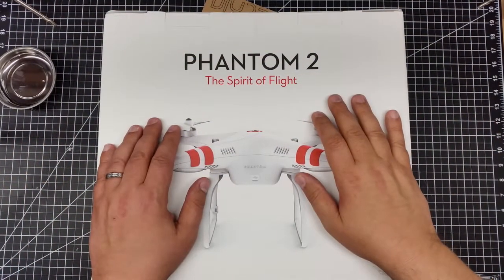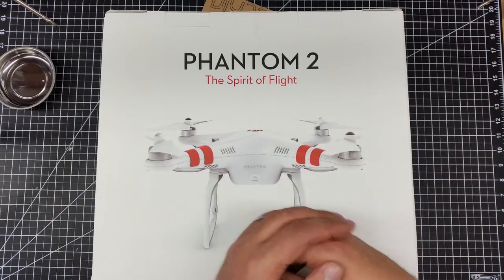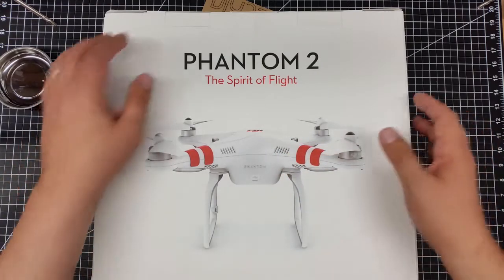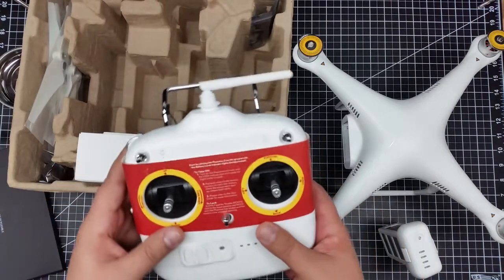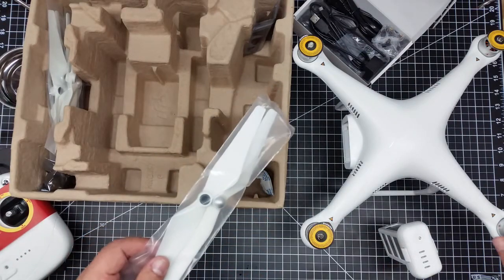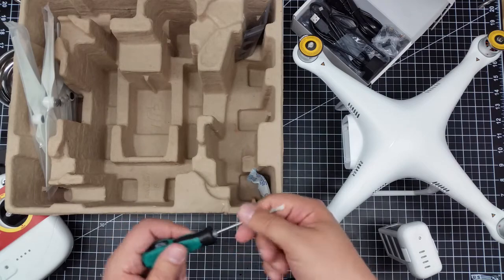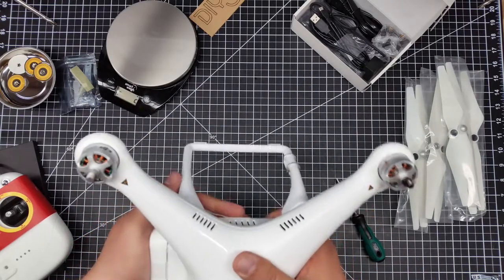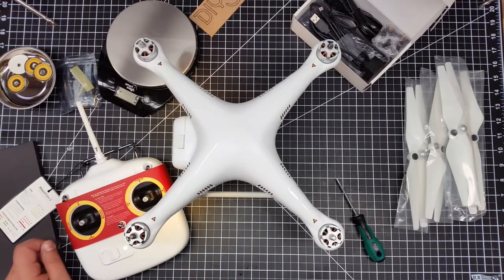Video Drone - Unboxing the New Phantom 2 v2 and Discussions!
for more information on this and many other projects! As in this episode, we will be looking at the Phantom 2 as yes we have one in the house now!  I was having so much fun flying my poor ole beat up UPair (the first one which crashed) I decided to get a Phantom 2 as I wanted something without a camera so I could so my own, had GPS and didn't look like a toy grade copter.  So the Phantom 2 fit the bill and here it is !

DJI Phantom P3-STANDARD Quadcopter Drone with 2.7K HD Video Camera:

DJI DJI-P3-Battery Intelligent Battery for Phantom 3 Drones (White):